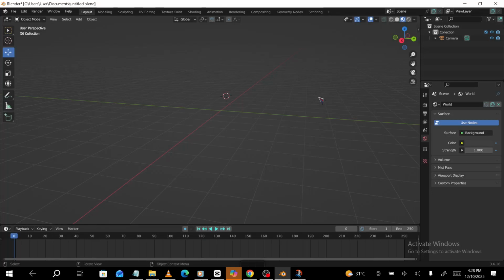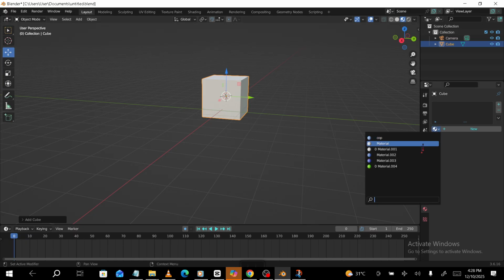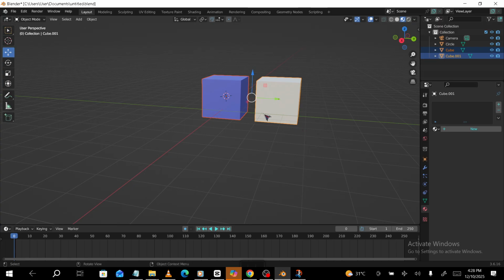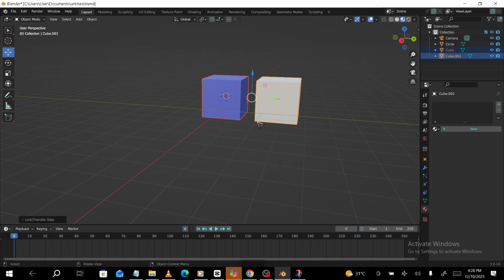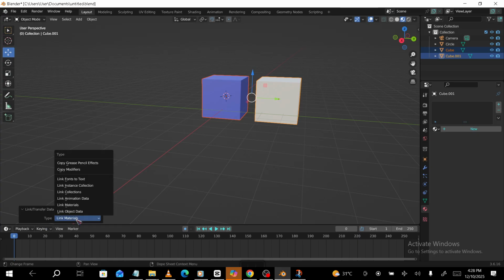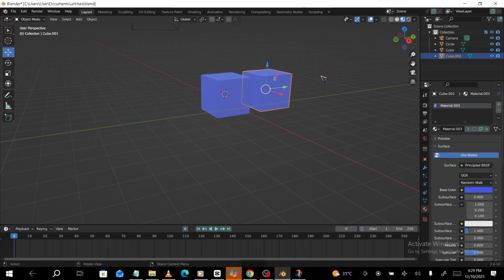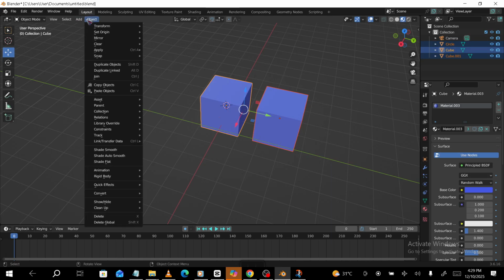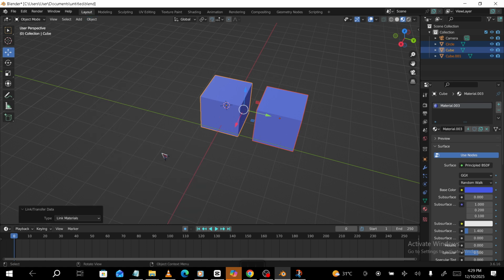How to Link Materials in Blender 2026 (Link Materials in Minutes)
In this tutorial, you’ll learn how to link materials in Blender step by step using the latest Blender interface.

This video is helpful if you are:
• Using the same material on multiple objects
• Wanting to edit one material and update all objects
• Avoiding duplicate materials in Blender
• Learning efficient material workflows

In this guide, I’ll show you:
• How to link materials between objects in Blender
• Difference between linked and single-user materials
• How to make materials shared or unique
• Common material linking issues and how to fix them